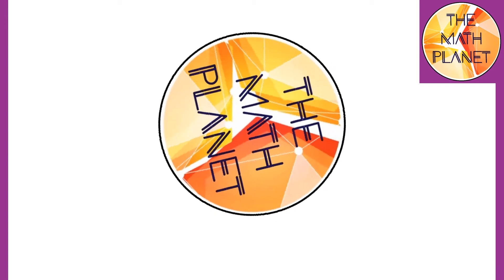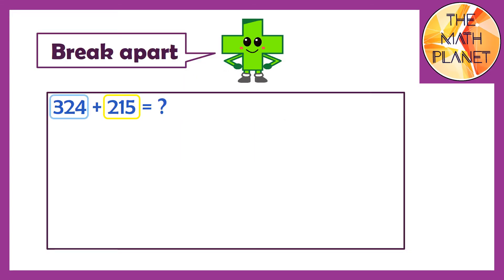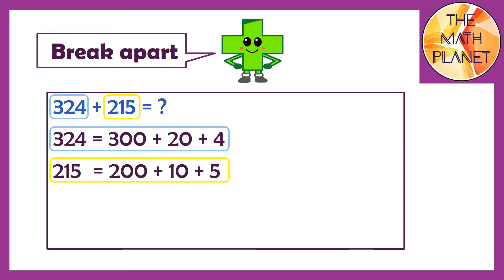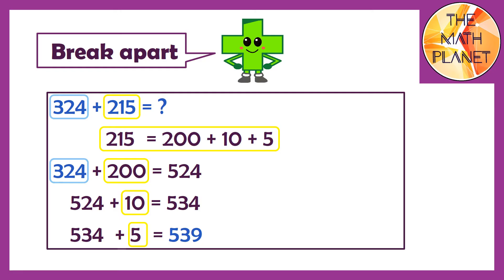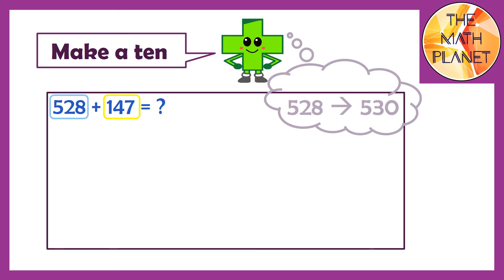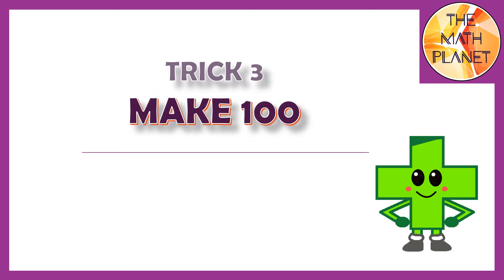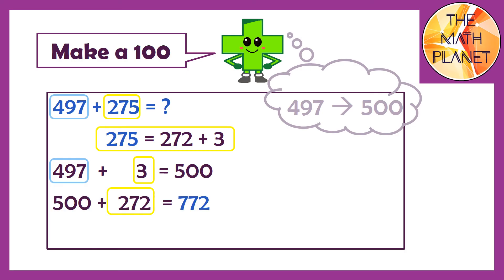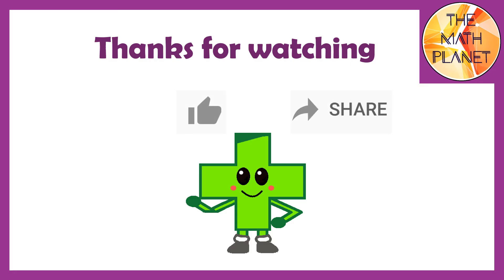Math Tricks| Mental Math: Addition | Grade 3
Meet Plussy, the Plus sign, on THE MATH PLANET!
This video contains useful Math tips & tricks for mental math addition.

The following strategies are explained with examples:
1. Breaking apart addends into hundreds, tens & ones
2. Breaking apart one addend to make a 10.
3. Breaking apart one addend to make a 100.

This is Lessons 4: Mental Math: Addition.
Topic 8: Use Strategies and Properties to Add and Subtract.